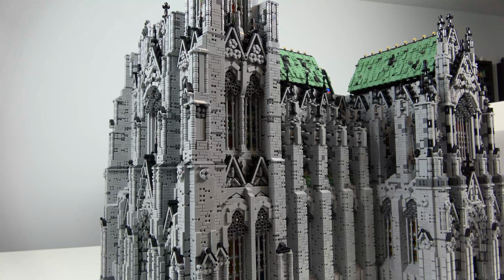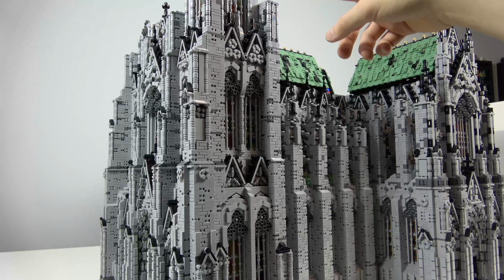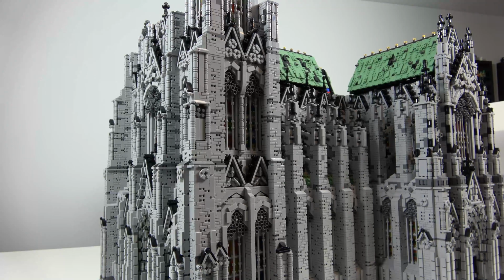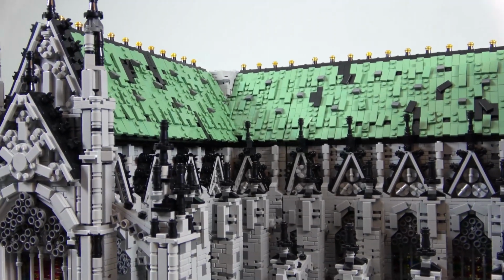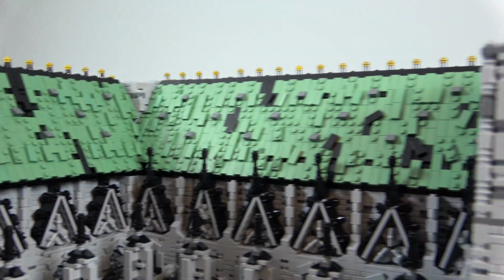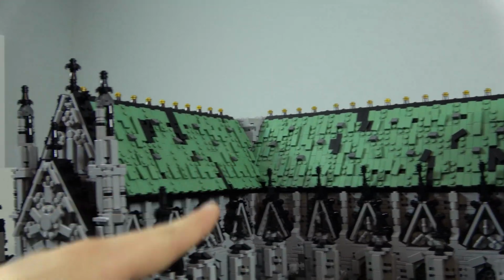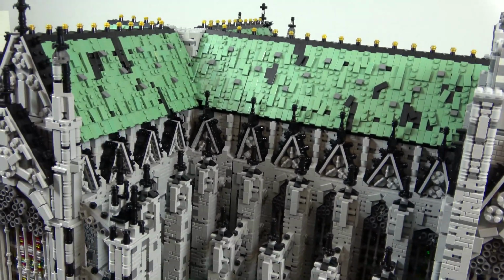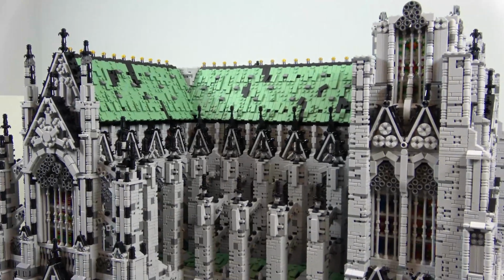LEGO Cologne Cathedral Episode: 37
This is episode thirty seven in my building series of: Cologne Cathedral in LEGO. In this segment I work on the roof.